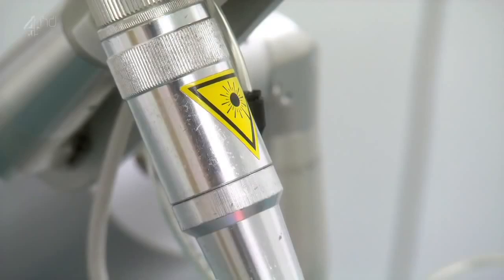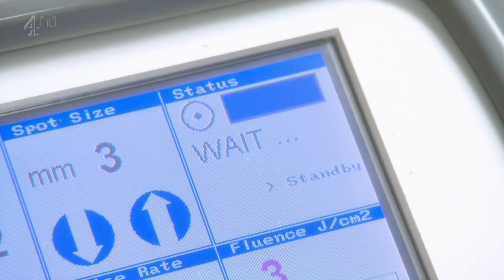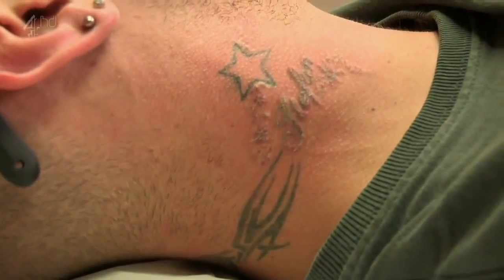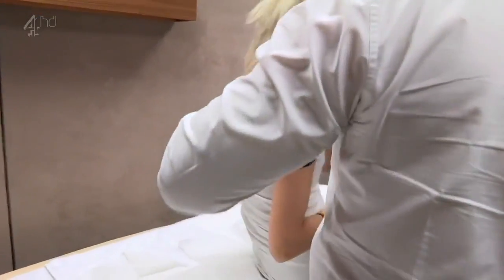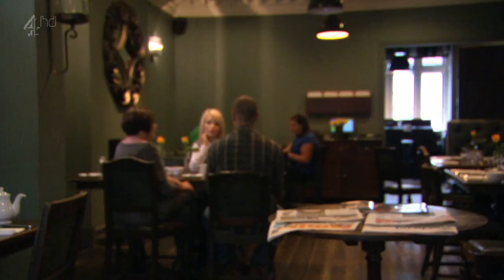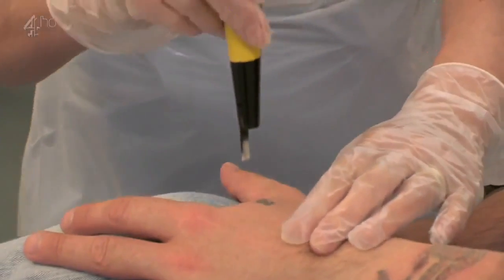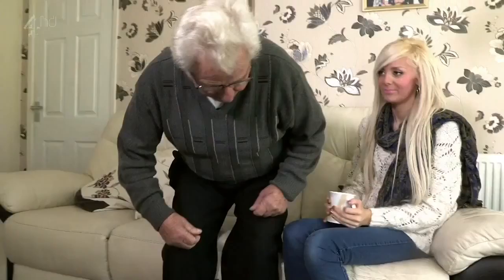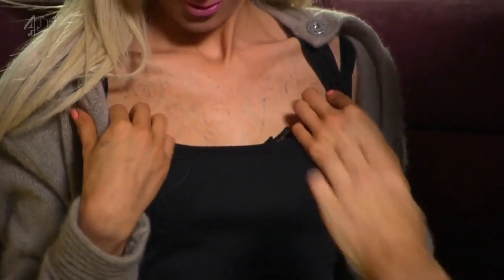Tattoo Removal Laser Treatment and its results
This films shows the tattoo removal of 4 patients.
The tattoo ink is shattered into particles by the heat produced by the laser, and thus absorbed into the blood stream.
It takes a year to find out whether the tattoo mark can be completely removed.
Red colour is hard to remove.